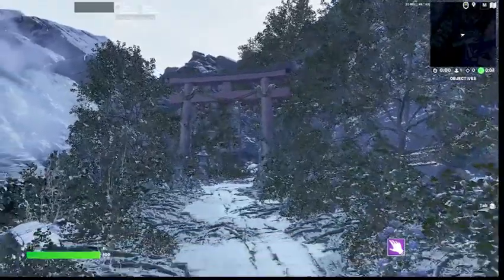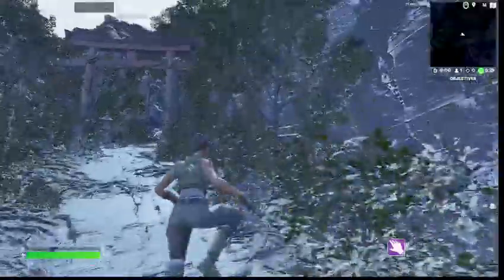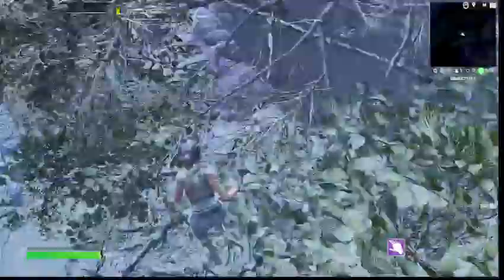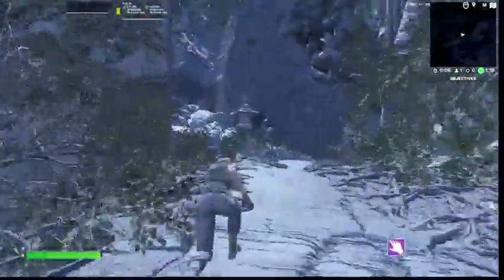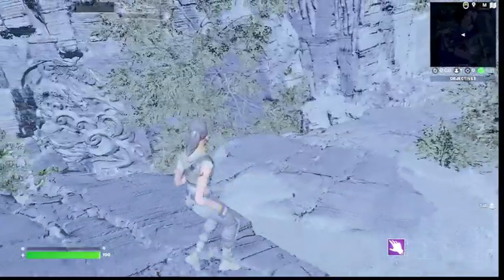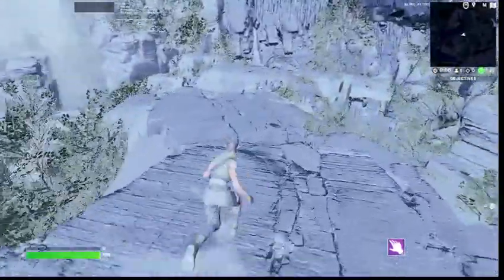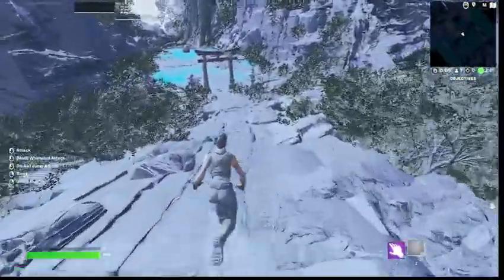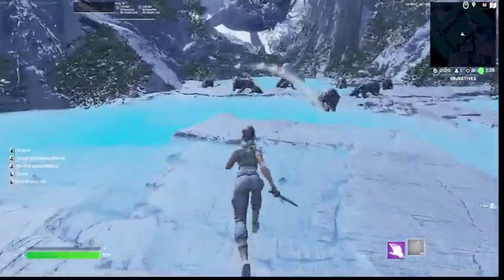Fortnite's UEFN Gamemode!